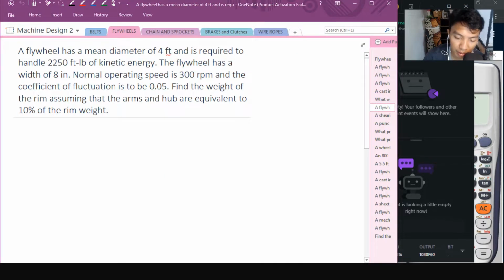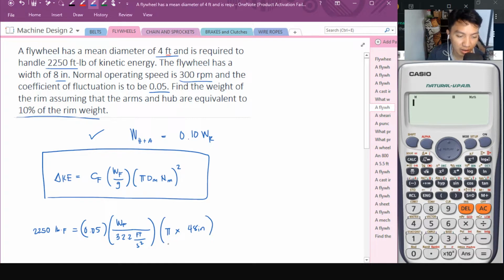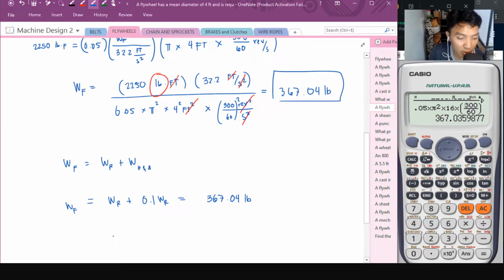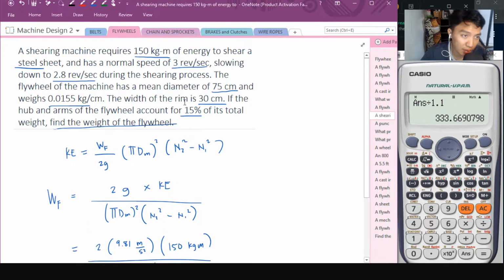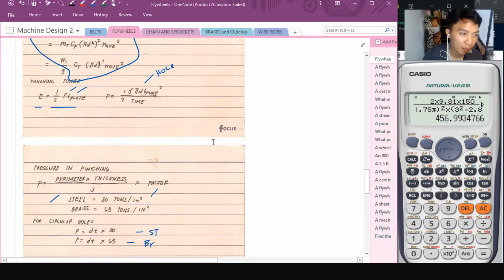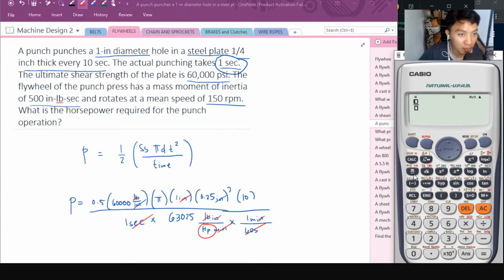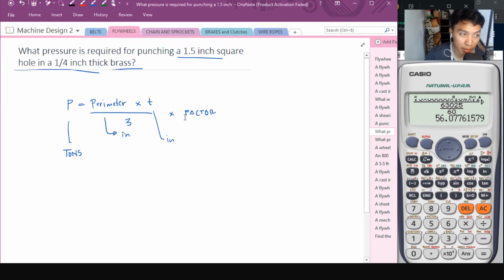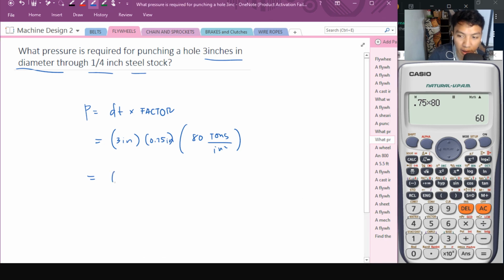Machine Design: Flywheels Pt. 2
MUCH LOVE.